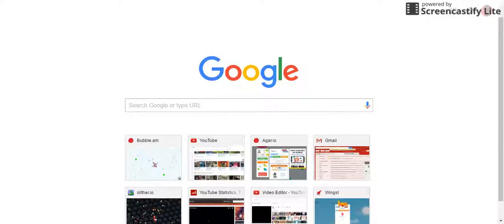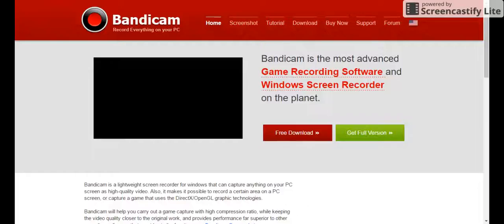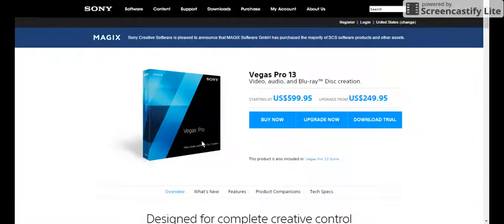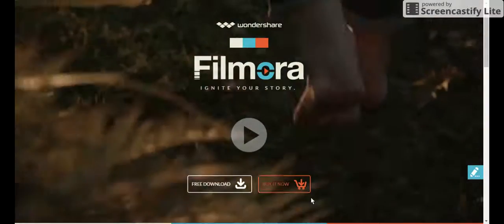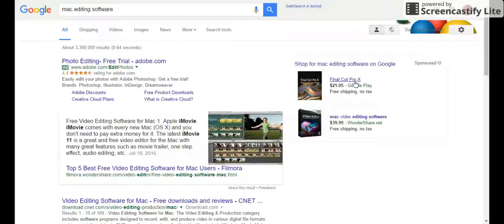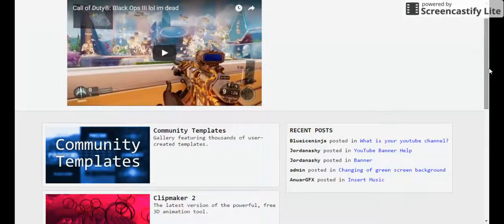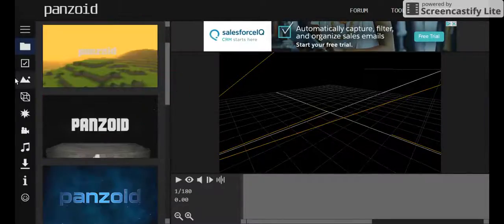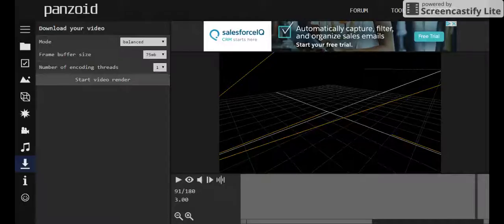How To Start A Youtube Channel For Mac And Windows | No Intro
Pls comment if it was good or not.